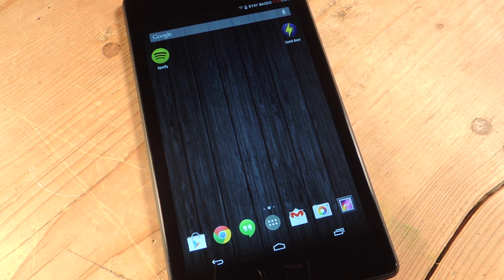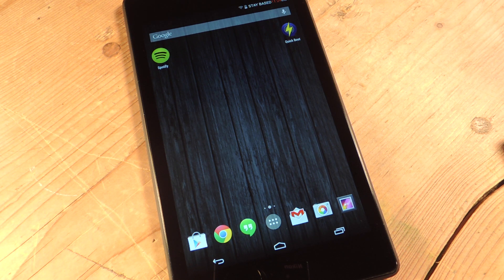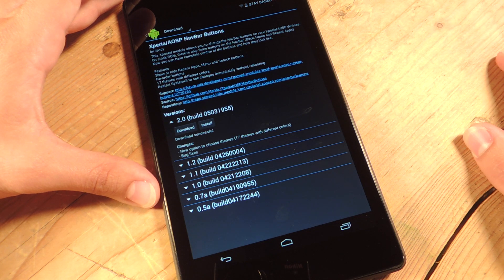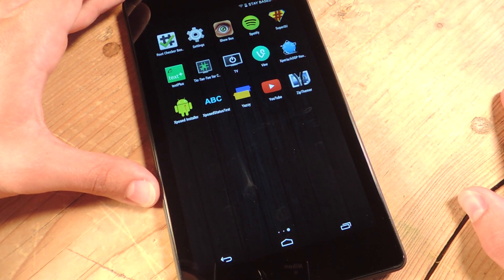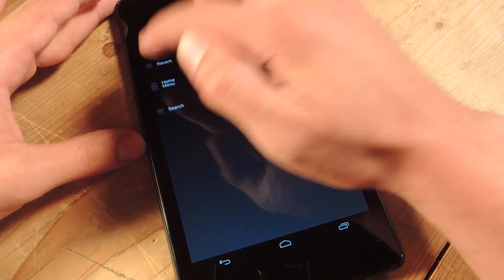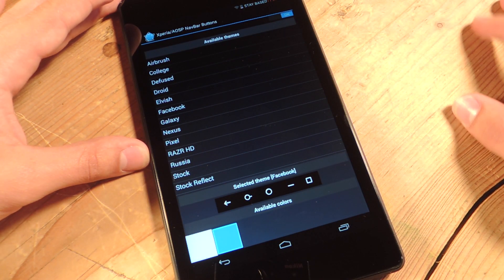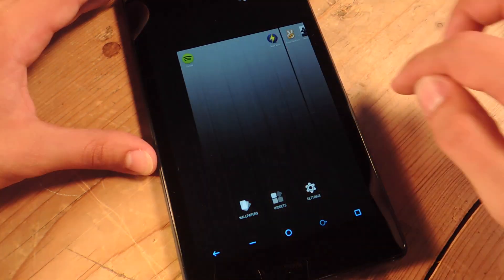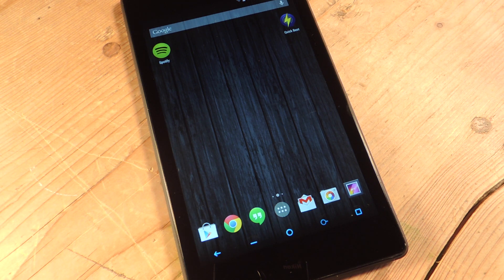Add Menu & Search Soft Keys for Your Nexus 7's Navigation Bar [How-To]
How to Add Menu & Search Nav Bar Keys [Nexus 7]

In this softModder tutorial, I'll be showing you how to add the search and menu soft keys to your Nexus 7 navigation bar. These additions will make activating search functions and exposing menus quicker from within applications. You will also be able to add themes and colors to them as well.

For more information and download links, check out the full tutorial over on Galaxy S4 using the link above.